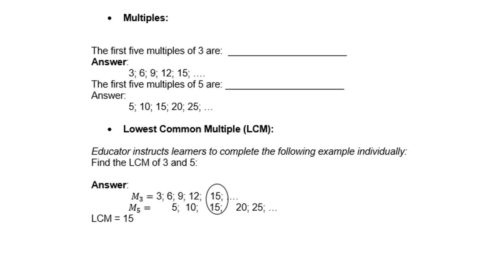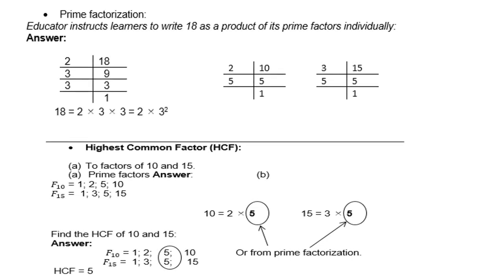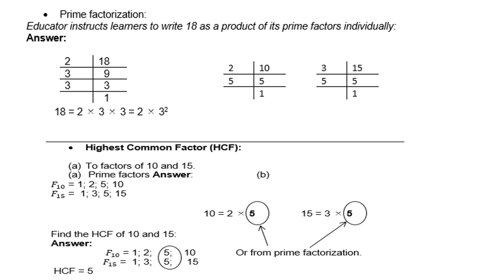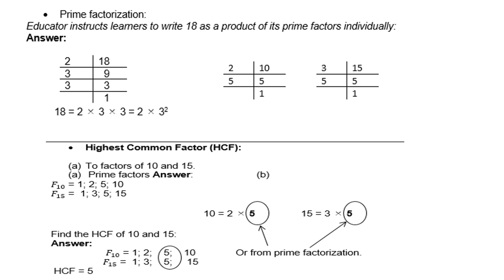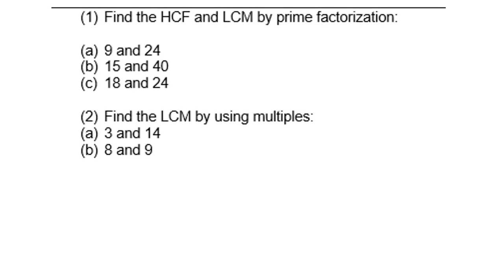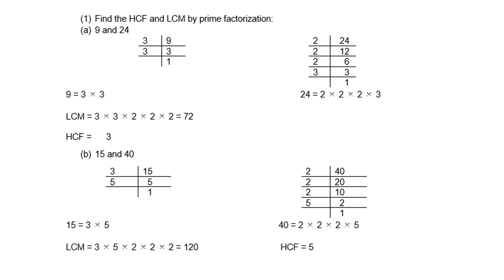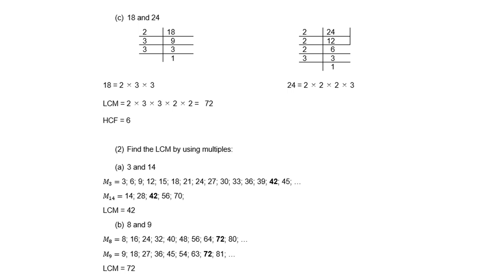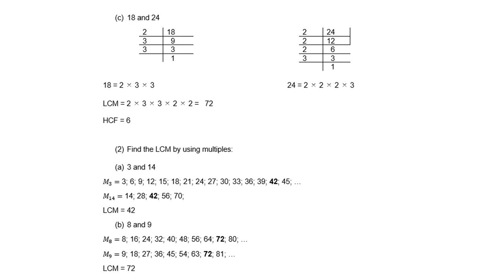Grade 9 Lesson 2 Prime factors LCM and HCF